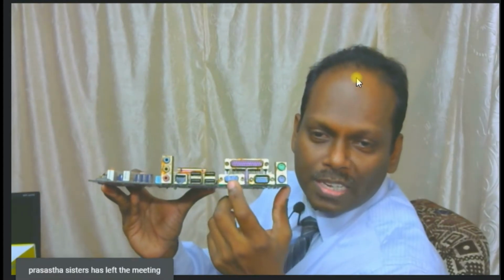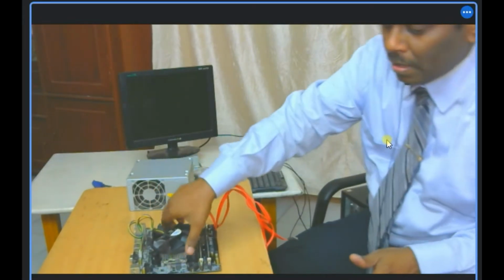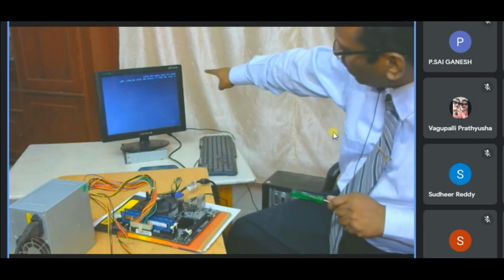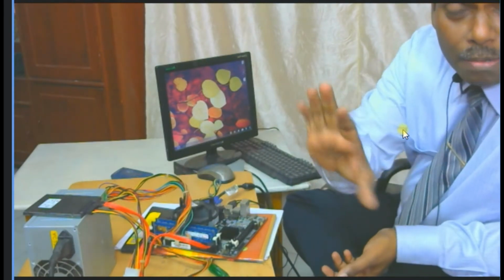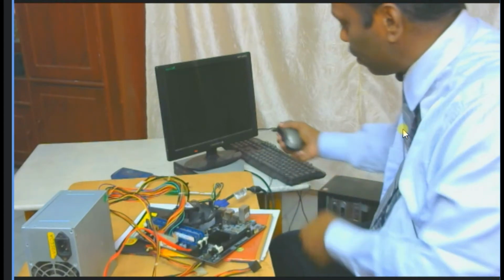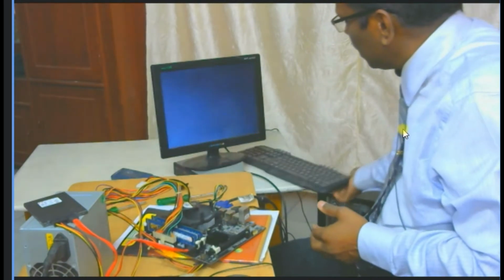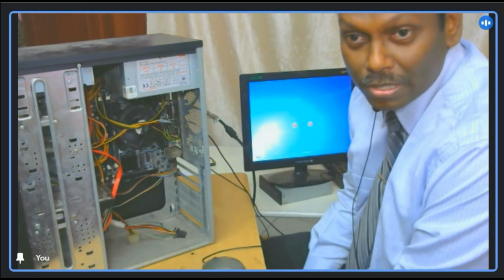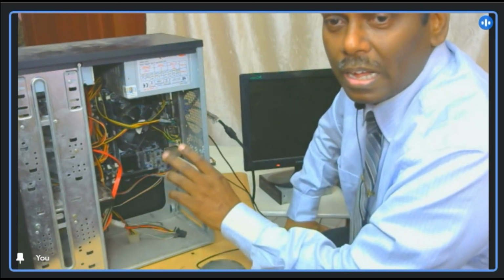PC - System Assembling - Anand K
This video demonstrates how to Assemble Computer.  Was demonstrated to Class X students of SFS School on 2nd July 2021